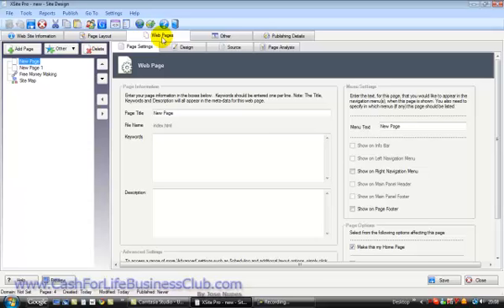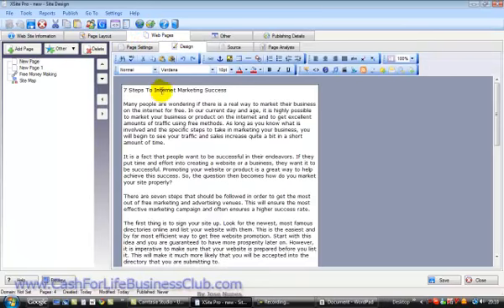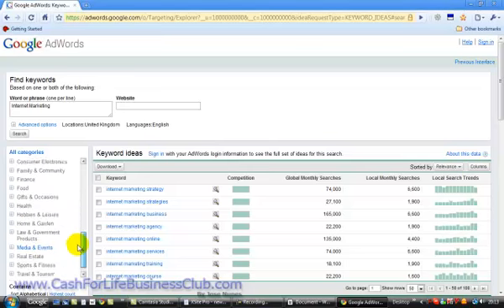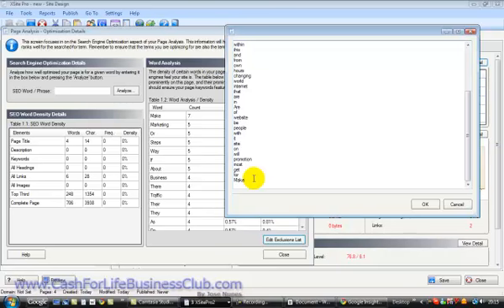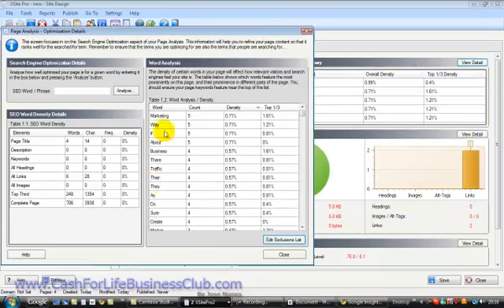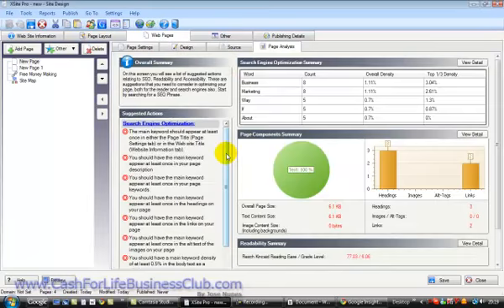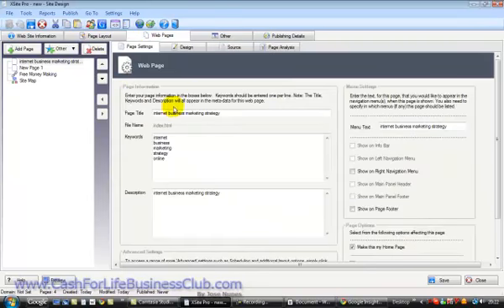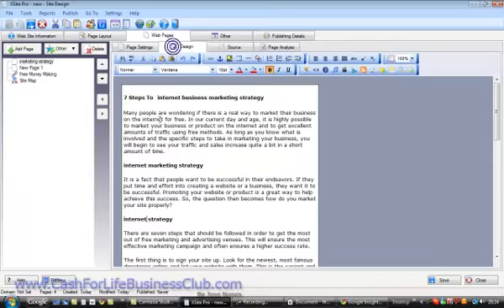How to optimise your website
How to optimise your website for search engines. More SEO resources can be found at: XSitePro for medium and home businesses and MORE